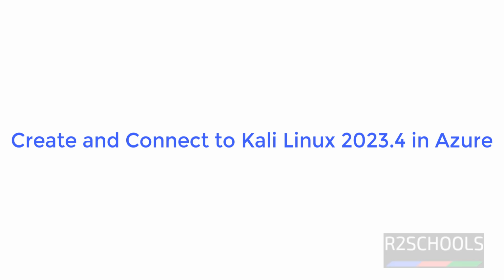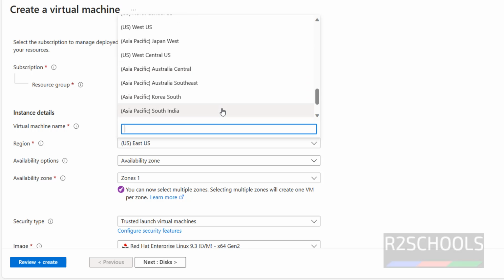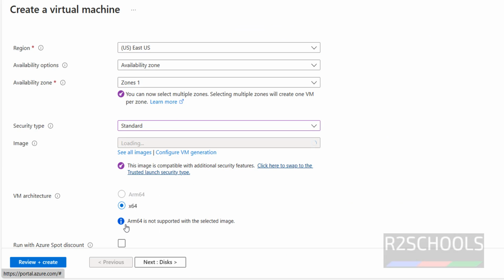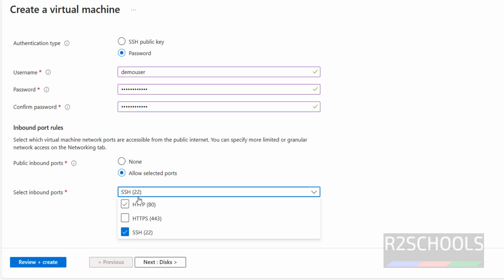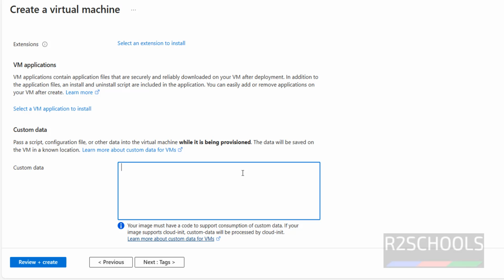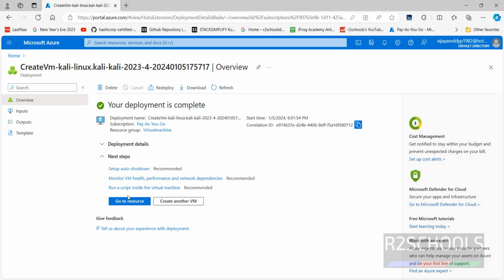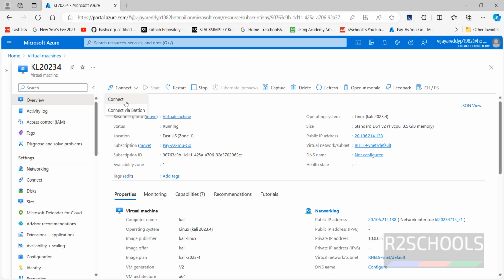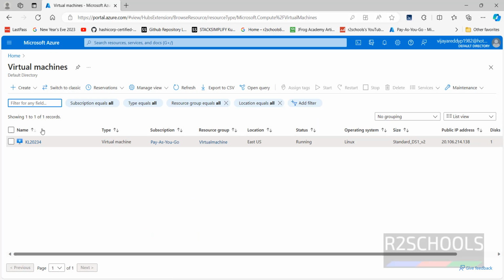How to create and connect to Kali Linux 2023.4 Virtual Machine in Azure Cloud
In this video, we have shown How to create and connect to Kali Linux 2023.4 VM Instance on Azure step by step.

How to create and connect to Kali Linux 2023.4 VM Instance on Azure,
How to install Kali Linux on Azure VM Instance,
How to Install Kali Linux in Azure VM Instance,
Setting up a Kali Linux VM Platform on Azure,
Kali Linux on Azure VM,
Install Kali Linux on Azure VM,
Install and configure GUI for Kali linux on Azure VM,
create and connect to Kali Linux 2023.4 VM Instance on Azure,
create and connect to Kali Linux VM Instance on Azure,
create and connect to Azure VM Kali Linux 2023.4 Instance,
create and connect to Azure VM Kali Linux Instance,